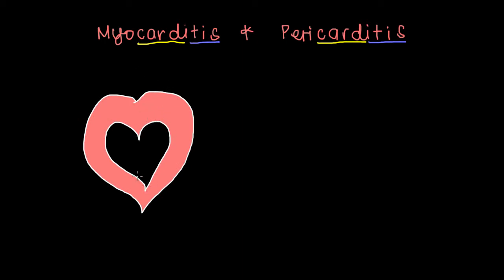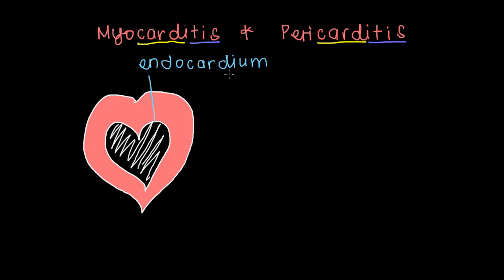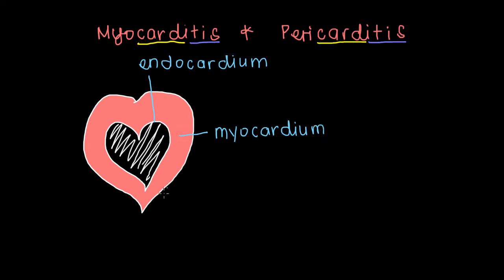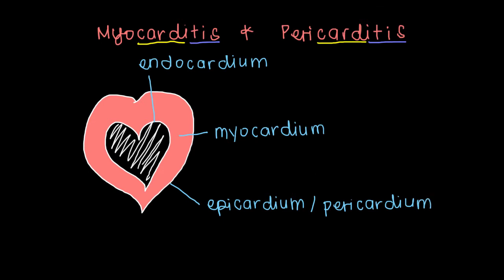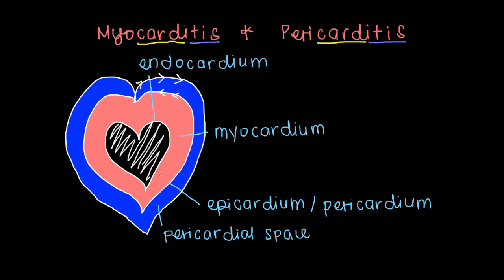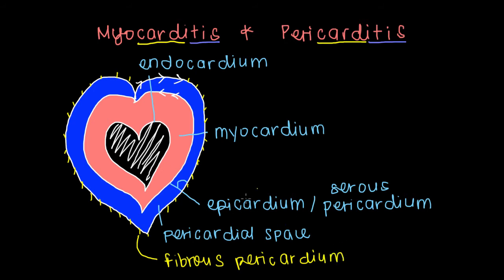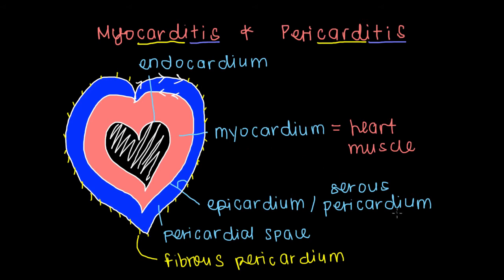What is myocarditis and pericarditis?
Learn about what happens to the heart when the heart muscle or the outer lining of the heart becomes diseased.